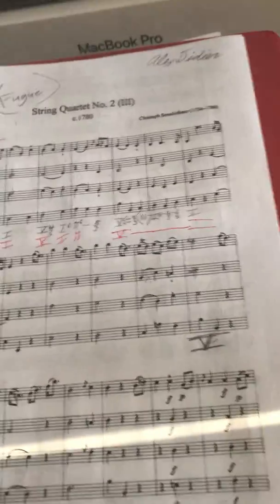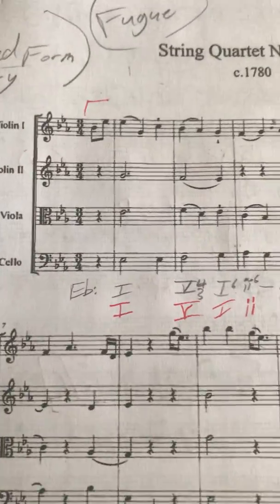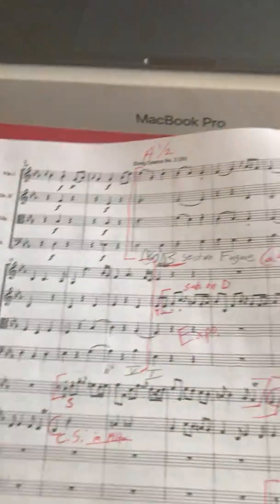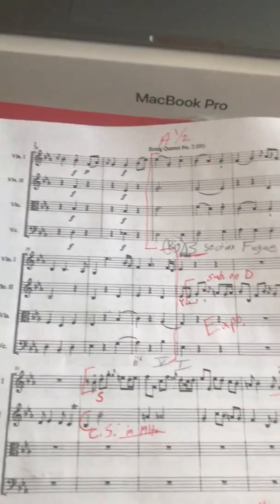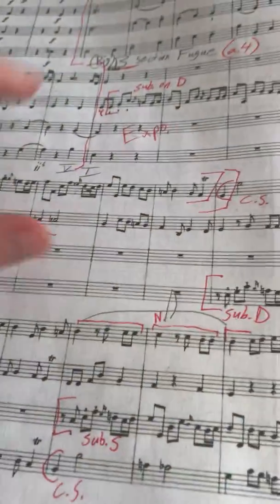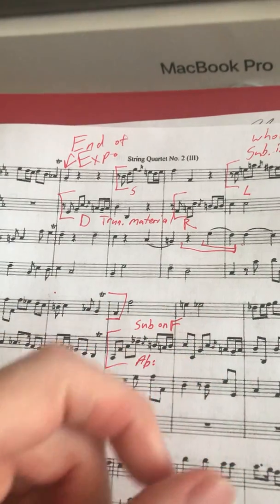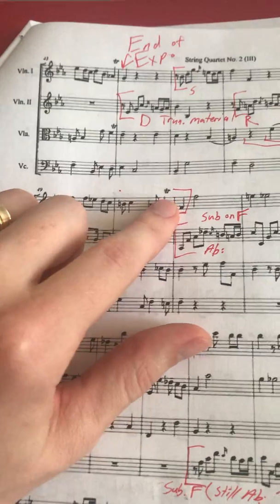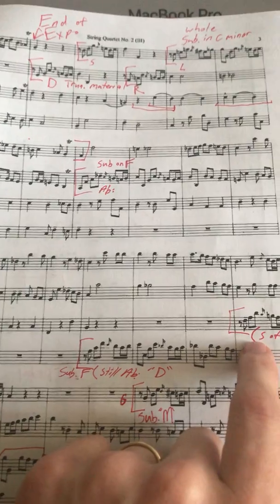Sonnleithner - String Quartet No. 2 (III) - Alex Didier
2/3rd of my presentation material."The end of our Fugal section (Not Shown) continues to use truncated examples of the fugal subject in shorter instances in what can be labeled our episode section. The piece concludes in a very long dominant pedal in Eb and only briefly at the end do we hear a weak cadence to Eb. The remaining bar and a half which I would put in parenthesis would then end on the down beat of our big B section. The Fugue.